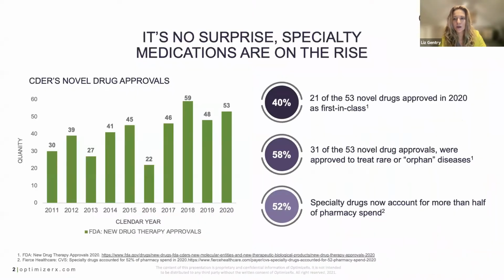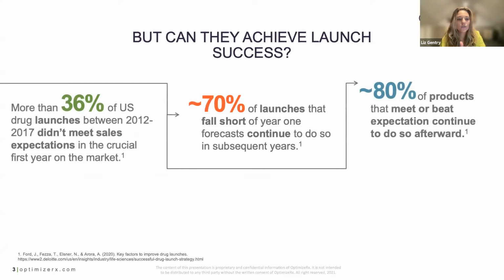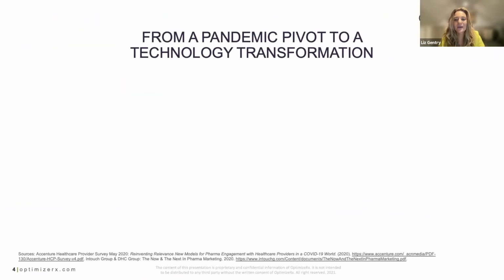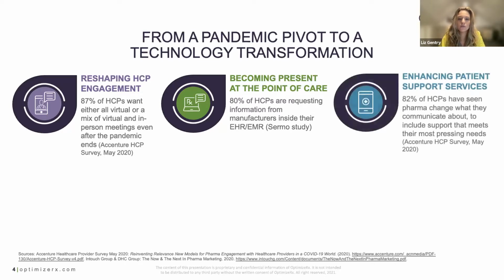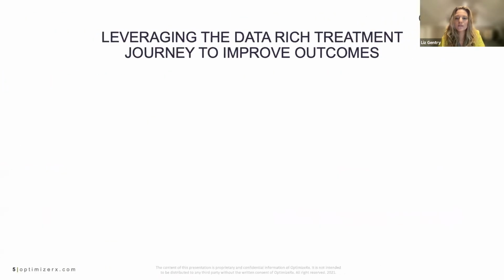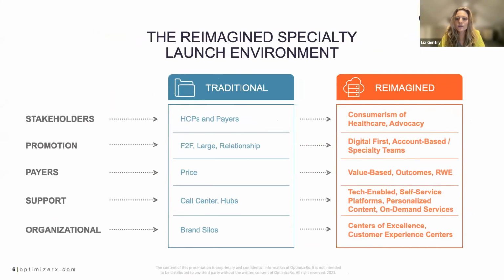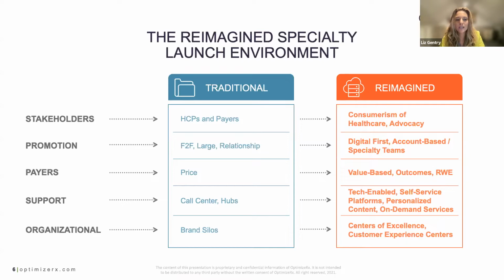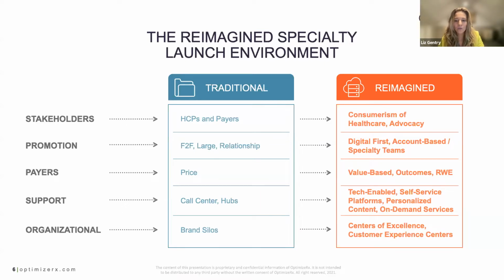Webinar: Streamline your digital Go-To-Market strategy for specialty products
A new era of digital transformation has arrived. An enriched spectrum of the digital and virtual world is at our fingertips for specialty product launches.

Specialty launches are being driven by the rising influence of payers, declining access to physicians, intense competition, and a shift away from the one-size fits all approach to customer engagement and support.

So how do you maximize launch success, differentiate your brand, and build deep rapport with providers and patients?

You become a tech and touchpoint innovator.

Speakers include:
• Daphne Earley, Senior Director, Digital Marketing, ViiV Healthcare
• Kal Patel, CEO & Co-Founder, BrightInsight
• Elizabeth Gentry, VP, Specialty Solutions, OptimizeRx